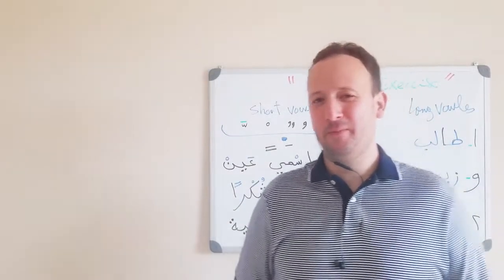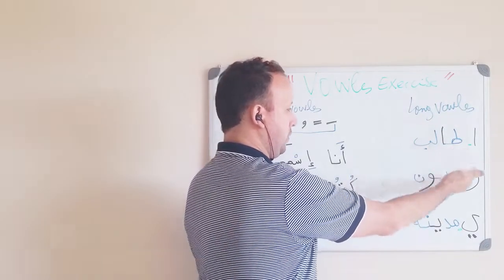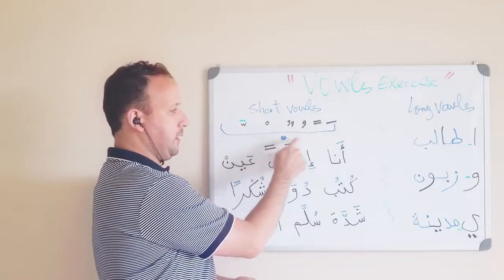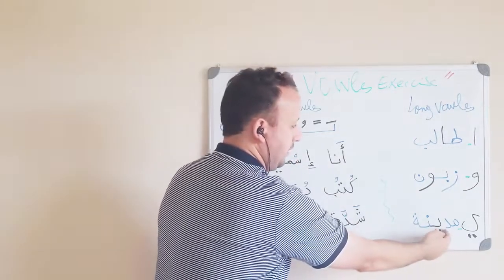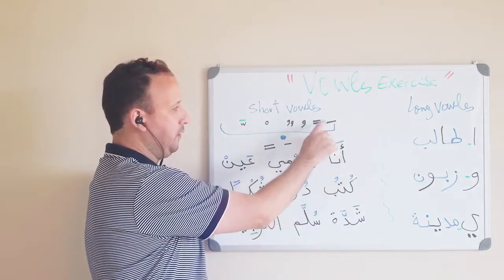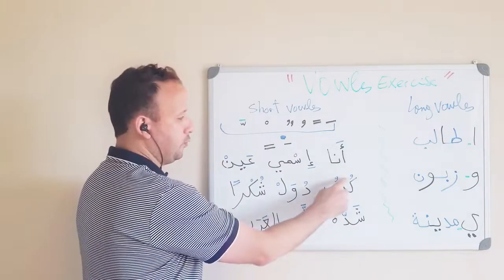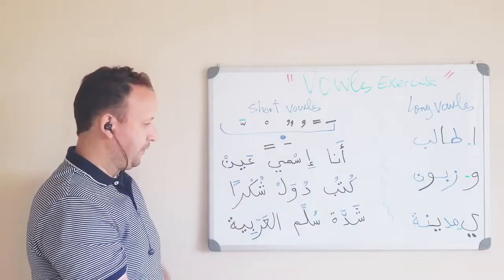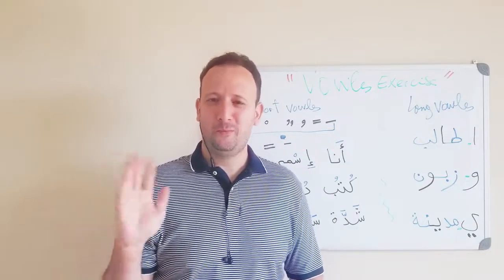In Arabic: Review of Arabic Vowels بالعربي: مراجعة الحركات